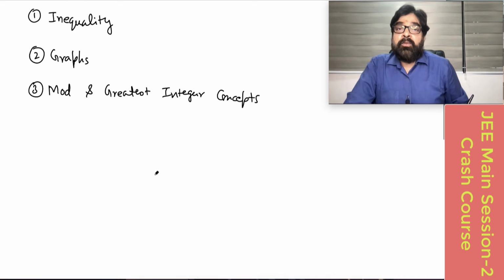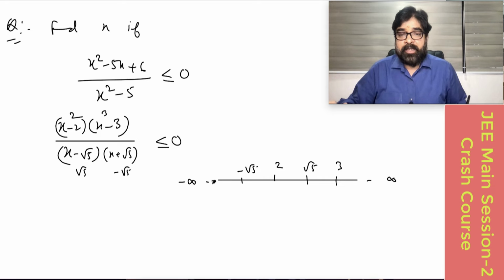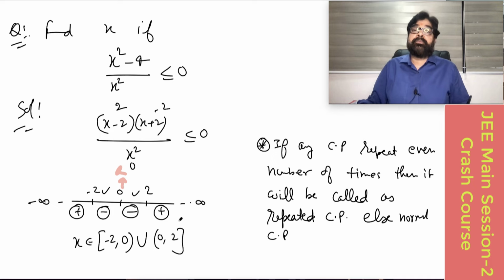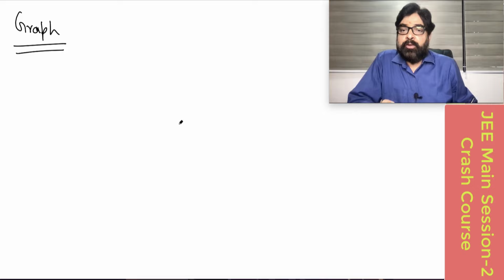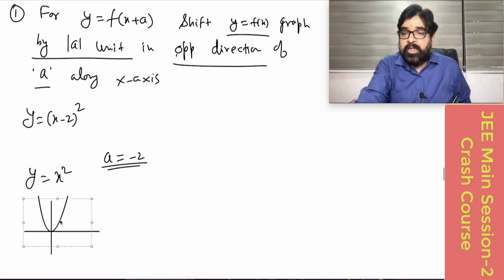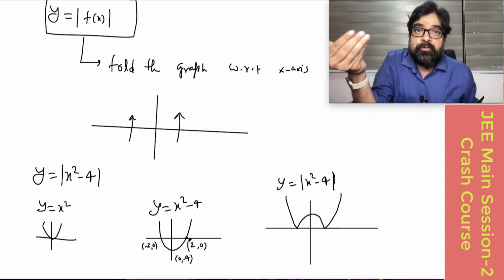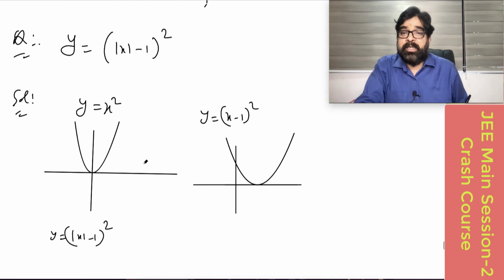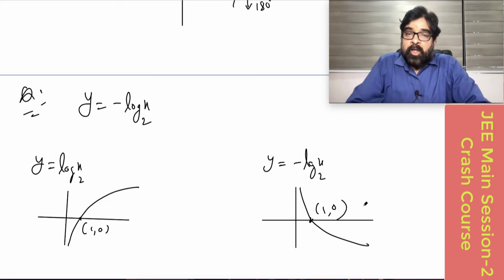JEE Main 2024 Session 2 Crash Course | Basic Maths Lecture 1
Concept of Inequality
Concept of Graph